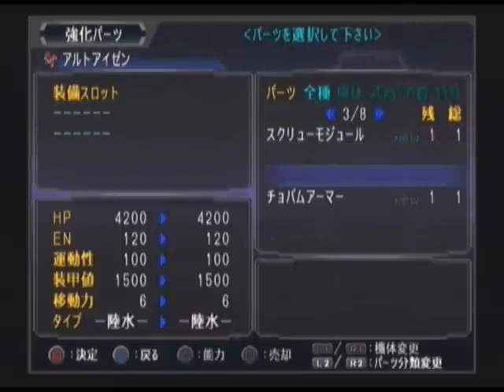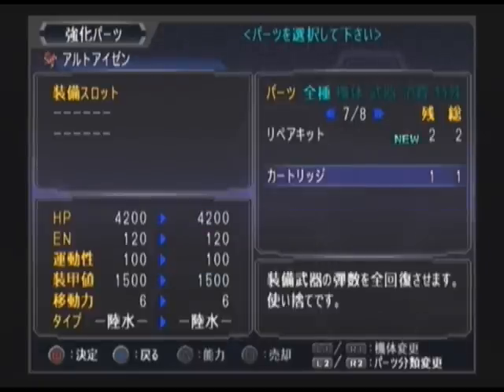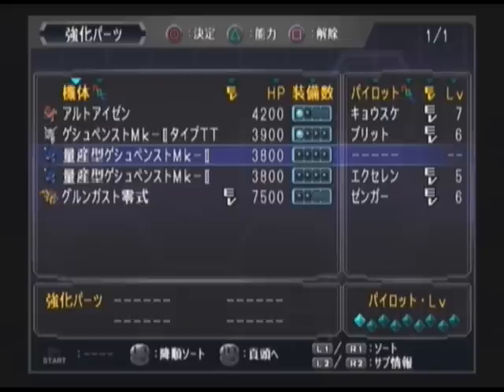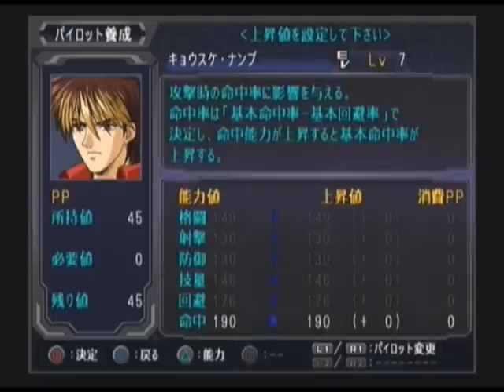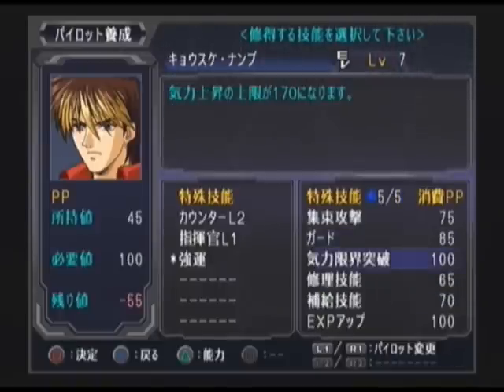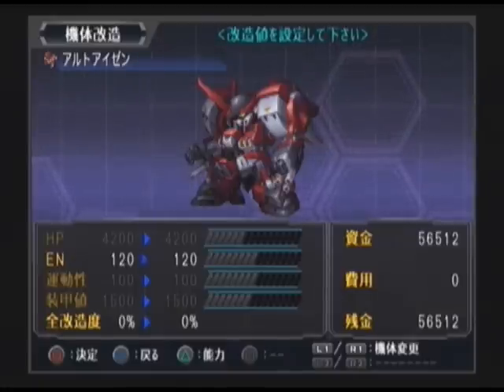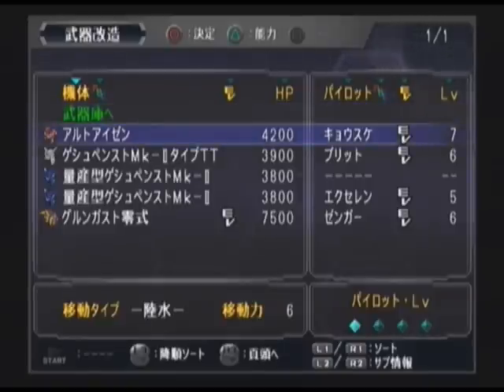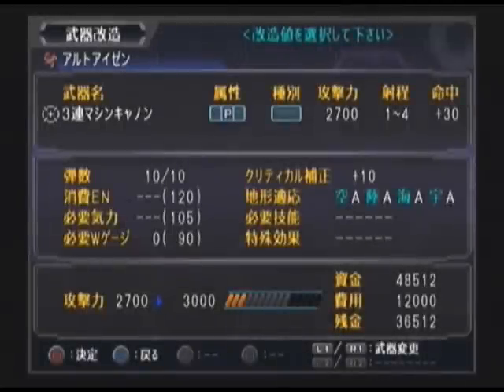Let's Play Super Robot Wars Original Generations - Part 013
Scenario 5 - Christ, I'm pumping these out like a popcorn machine.